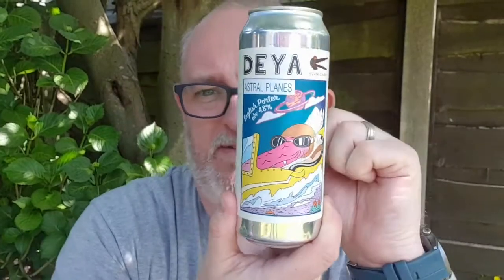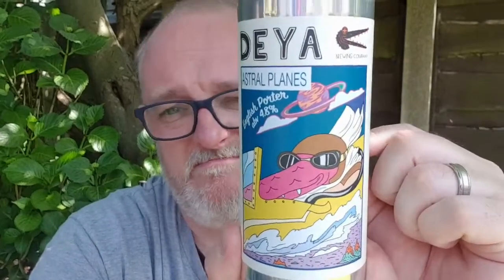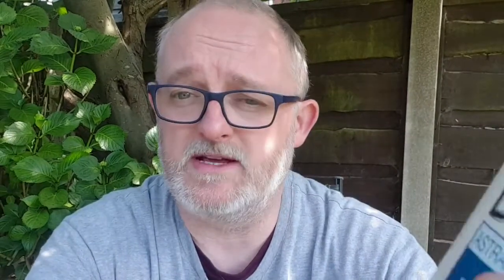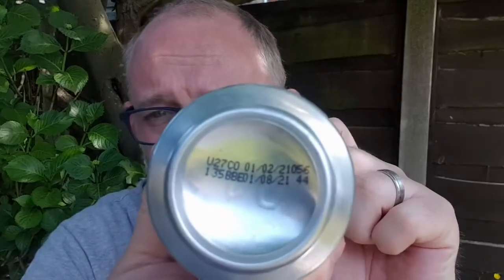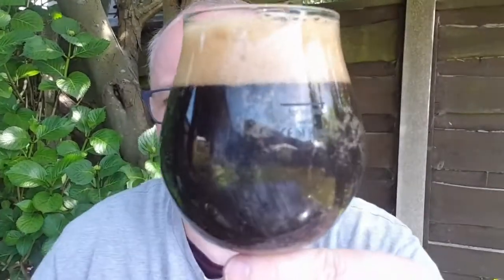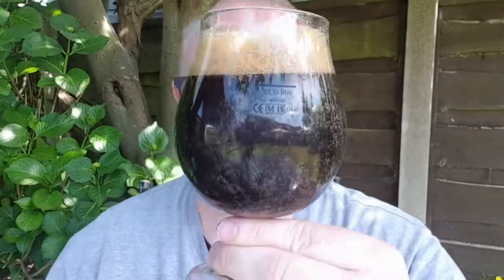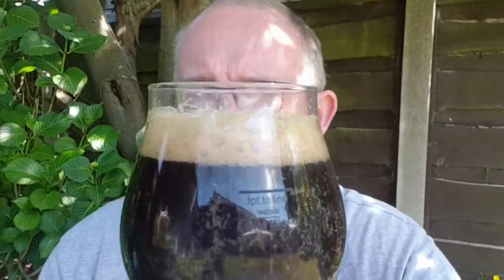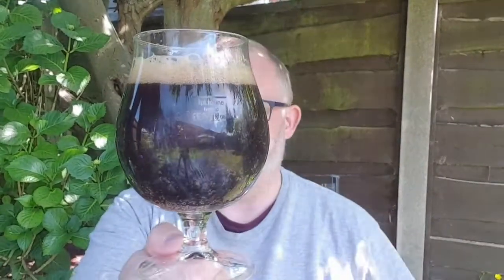Beer Dad #1758 DEYA Astral Plane English Porter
DEYA Astral Plane English Porter review